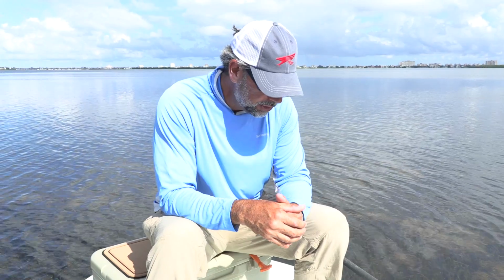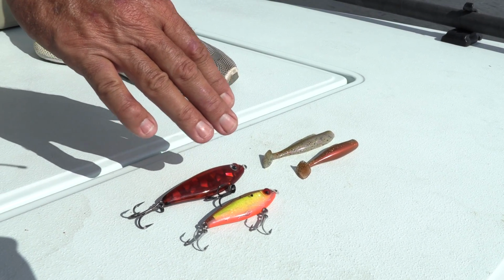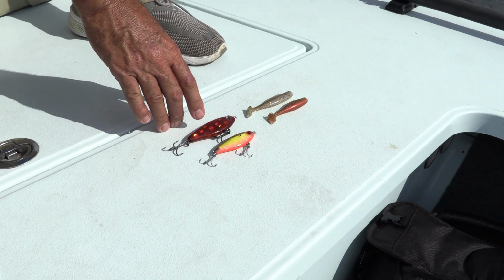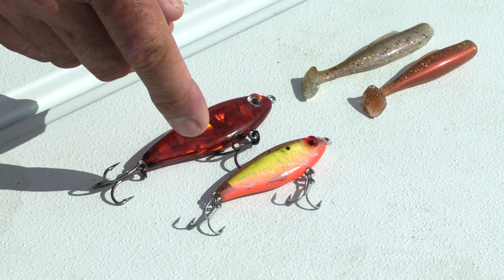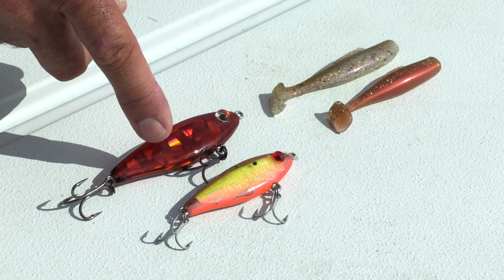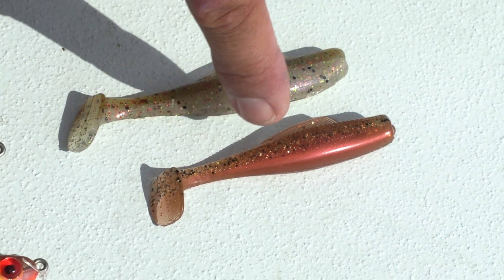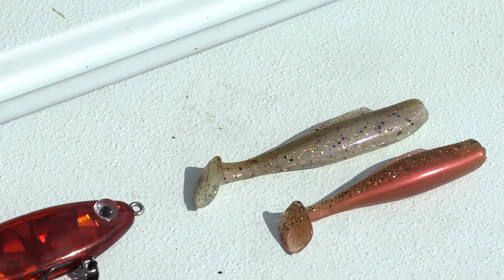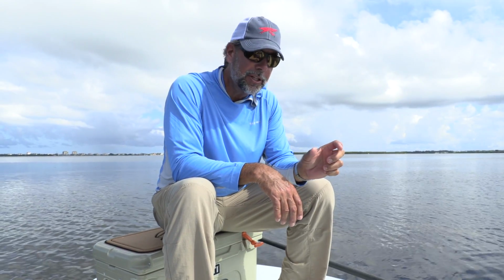Fishing Lures: How To Choose The Right Size Lure (With Capt. C.A. Richardson)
Do you know the best size fishing lure for every situation?

Let's face it, the amount of different fishing lures out there can be overwhelming...

There are big lures, small lures, hard baits, soft baits, and everything in between.

So we brought on Capt. C.A. Richardson (from Flats Class TV) to share his tips on how he picks the right size fishing lure for every scenario.

In particular, best fishing lures for redfish, speckled trout, snook, and tarpon.

Enjoy and let us know any questions you might have.